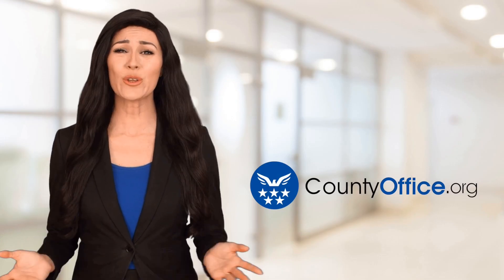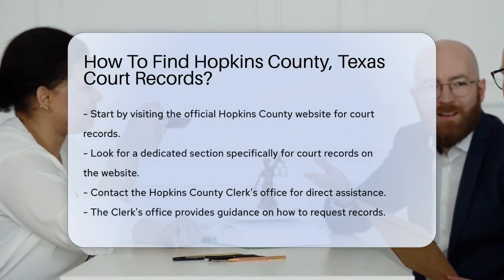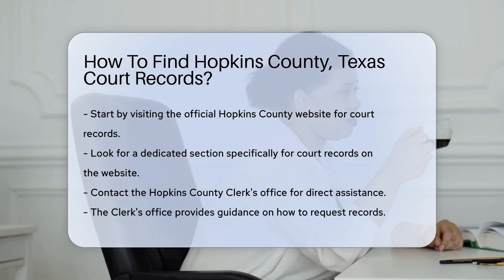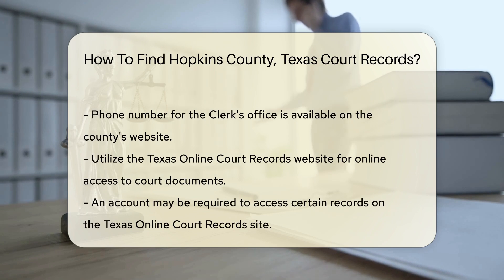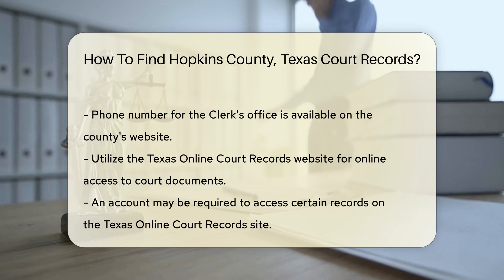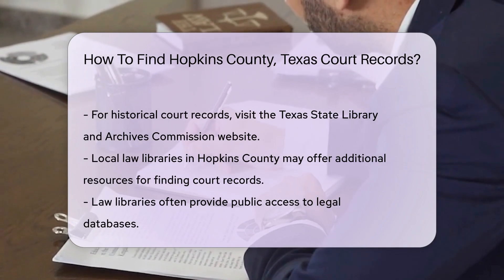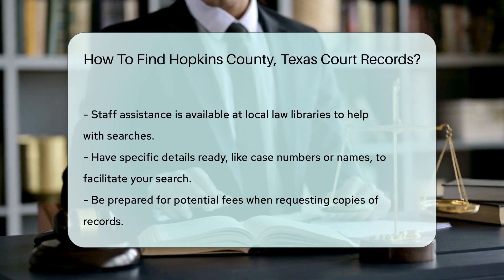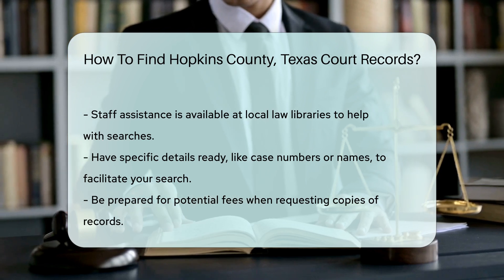How To Find Hopkins County, Texas Court Records? - CountyOffice.org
How To Find Hopkins County, Texas Court Records? Have you ever needed to find court records in Hopkins County, Texas? In this informative video, we'll guide you on how to access these important documents. Discover the various resources available to help you locate court records, from the official Hopkins County website to the Texas Online Court Records platform. Learn how to contact the Hopkins County Clerk's office for assistance and explore the Texas State Library and Archives Commission website for historical records. Find out how local law libraries can support your search for court documents and get tips on preparing for your search. Stay informed and empowered by understanding how to access court records effectively.